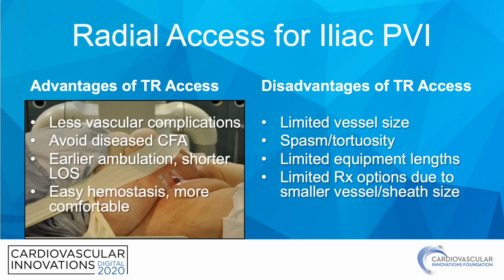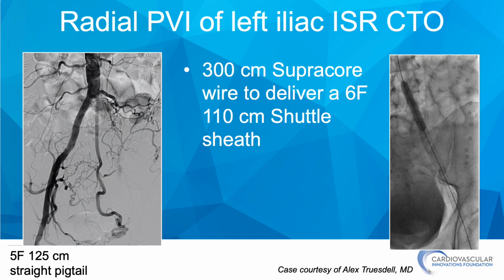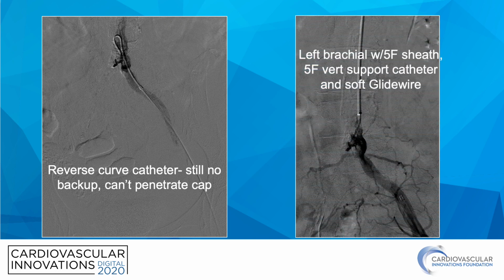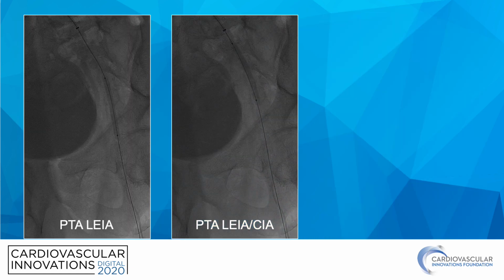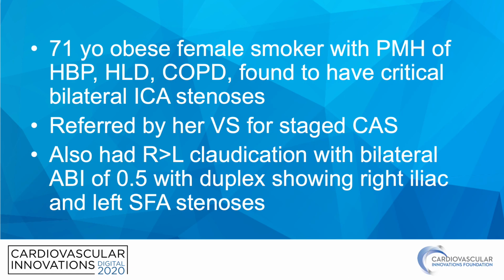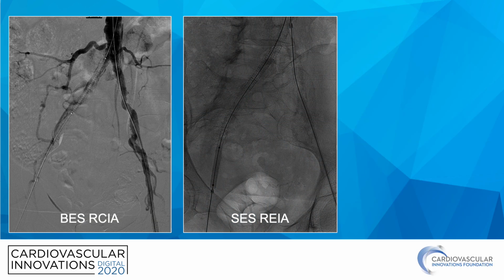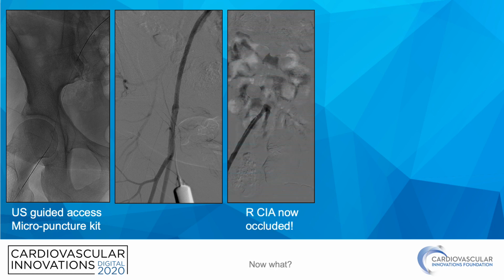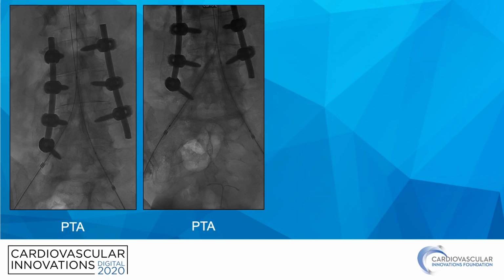Access site selection to treat aortoiliac disease, retrograde, brachial, radial - Peter Soukas, MD